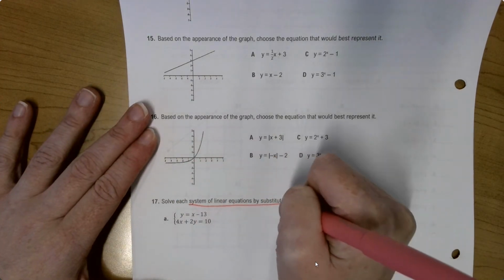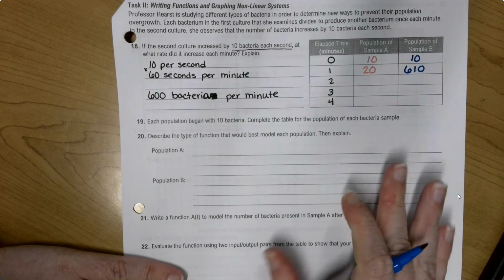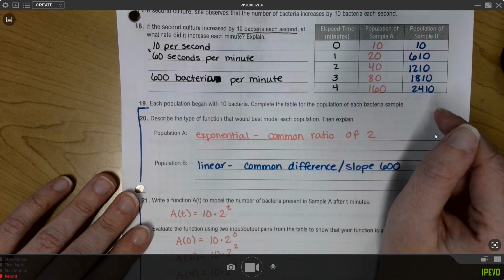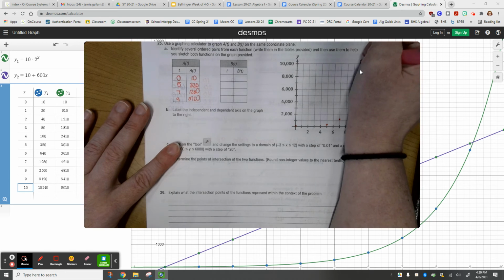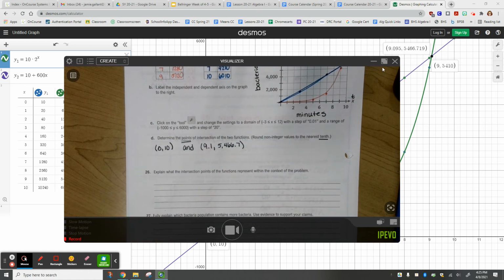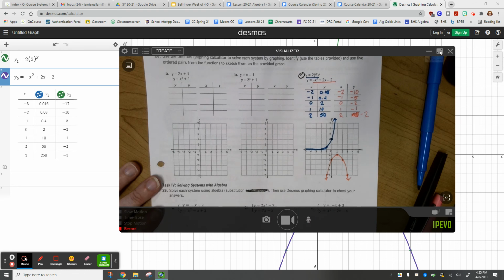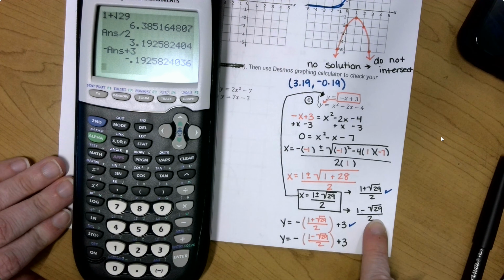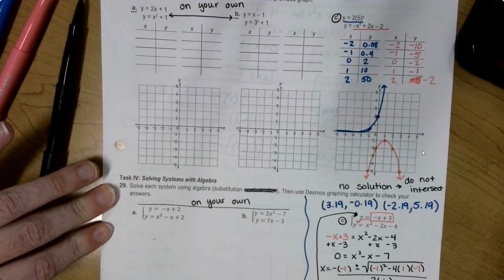Unit 5, Lesson 35